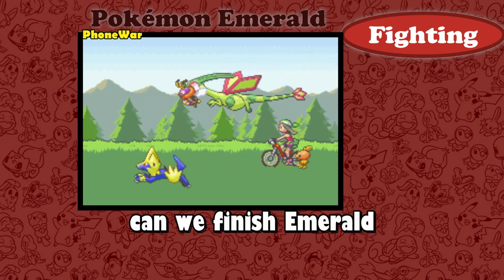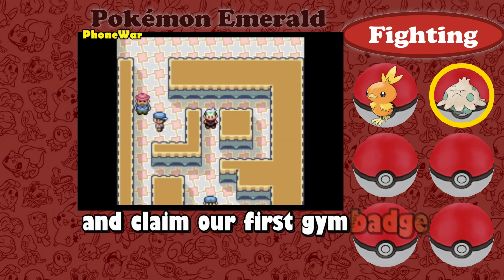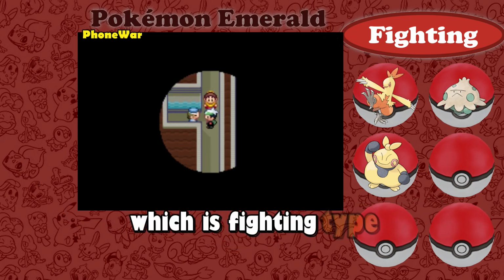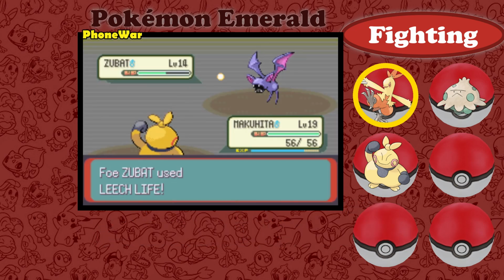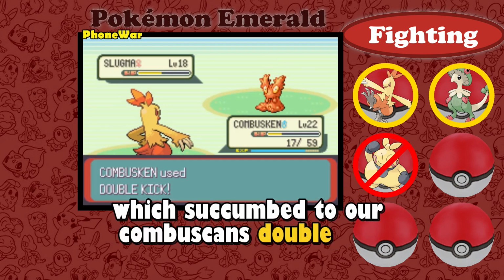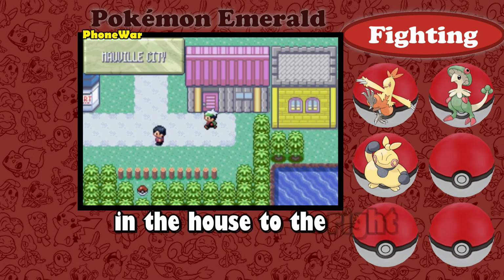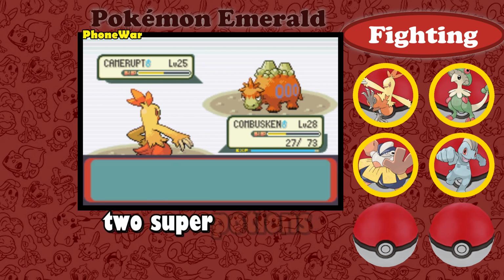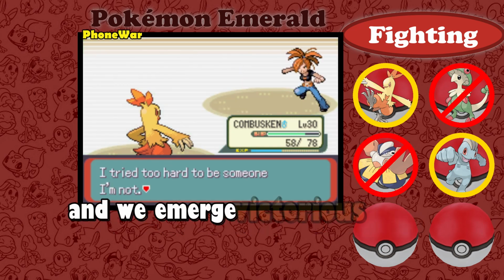Conquering Pokémon Emerald with Fighting-Type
Join us on an epic Pokémon Emerald adventure as we embark on a challenging journey using only Fighting-type Pokémon! From facing rival trainers to conquering gym battles, watch how our team of fighters overcomes obstacles and evolves into an unstoppable force. Can we emerge victorious in the Hoenn region with this unique and formidable strategy?